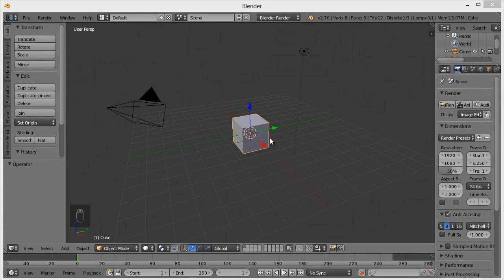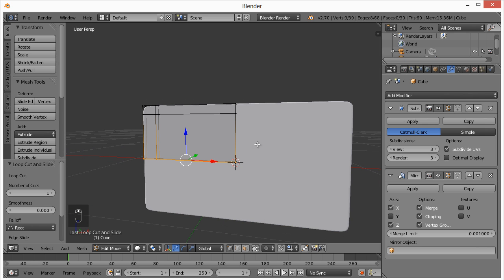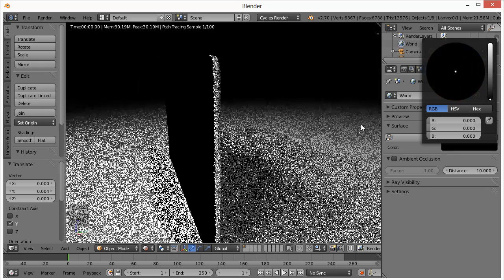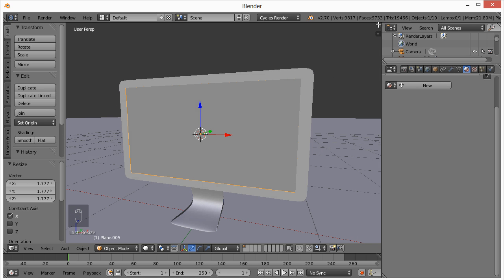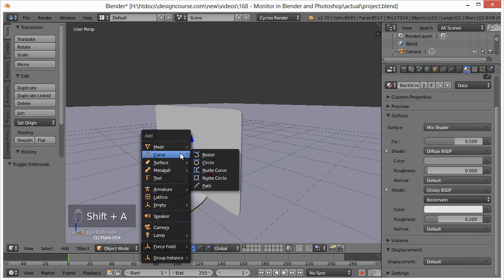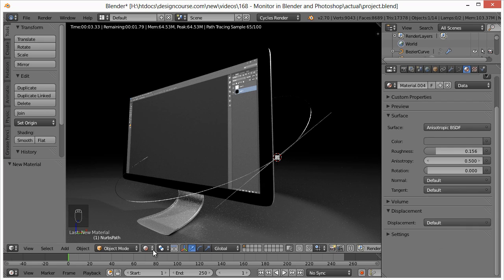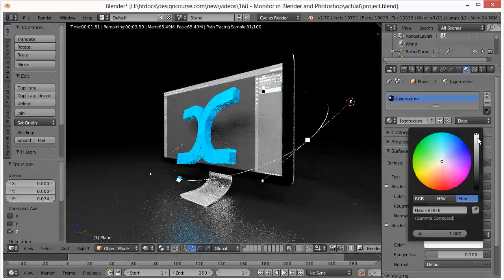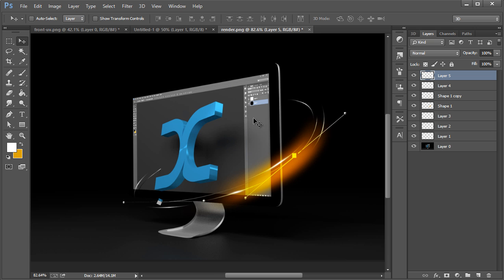3D Abstract Monitor Tutorial in Photoshop & Blender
Project File - Learn how to create a realistic monitor in Blender 3D and Photoshop along with 3D pen "path's" coming out of the screen and a 3D logo.